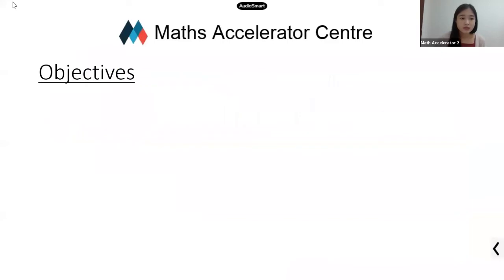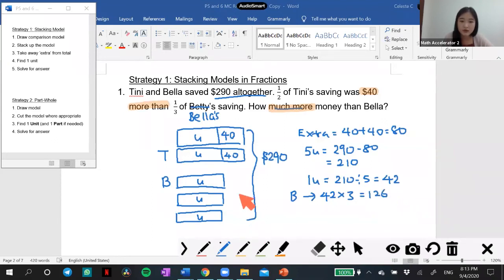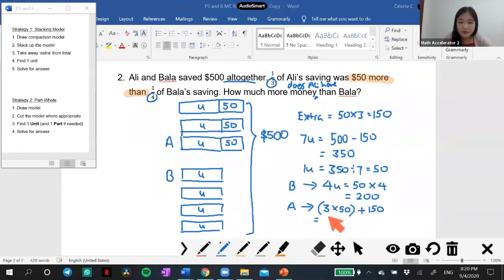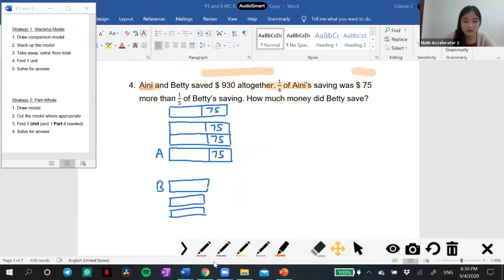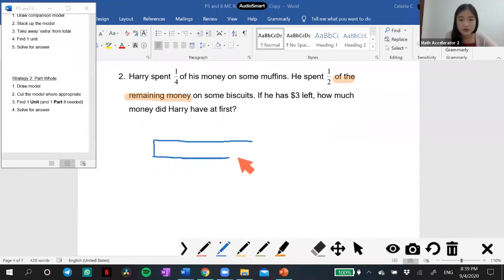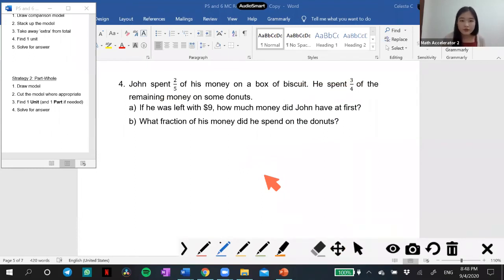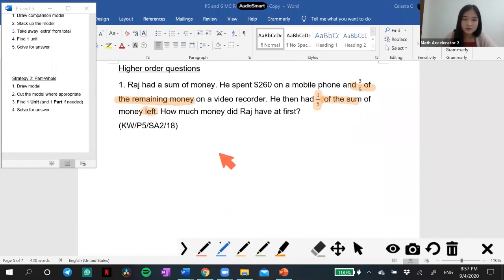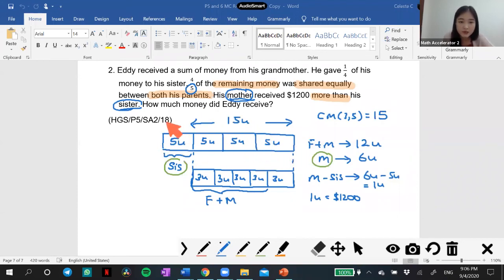P5 / P6 Year-End Math Revision - Lesson 4